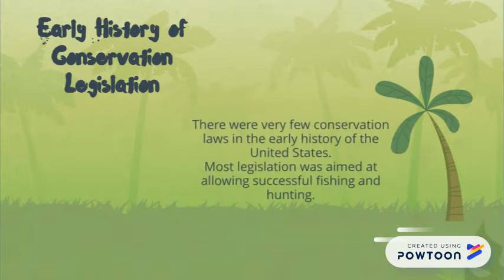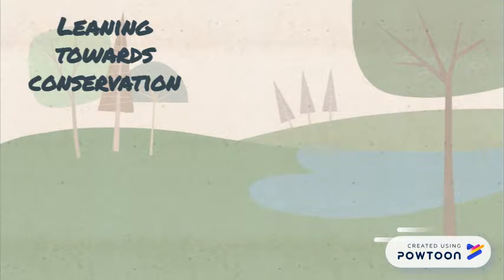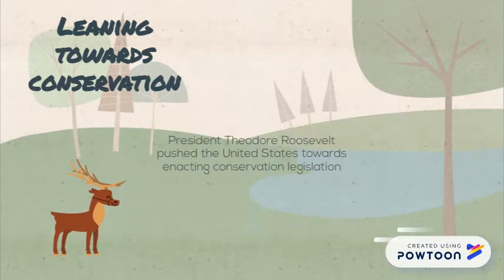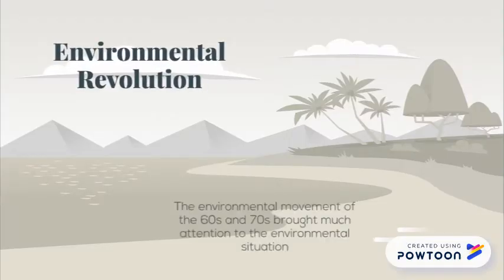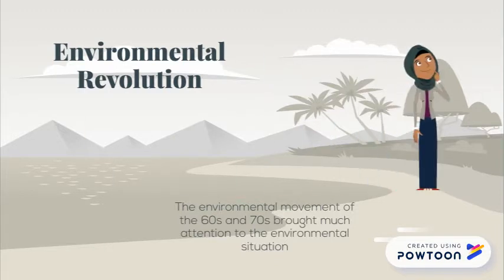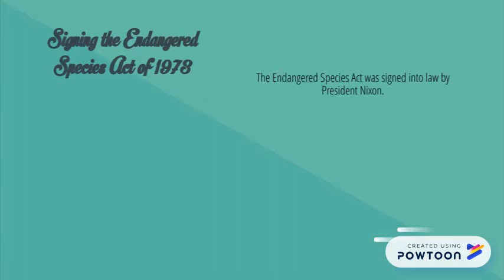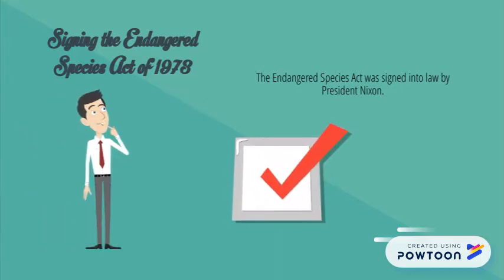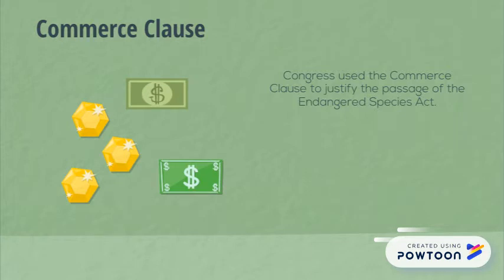Endangered Species Act part 1